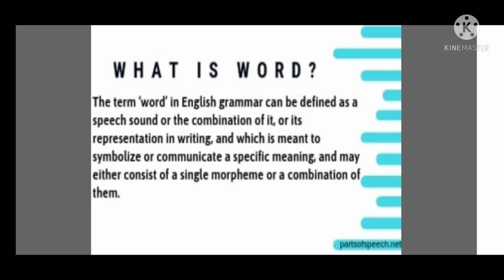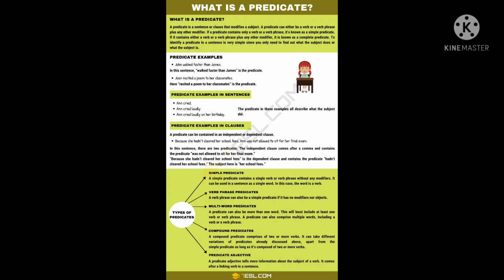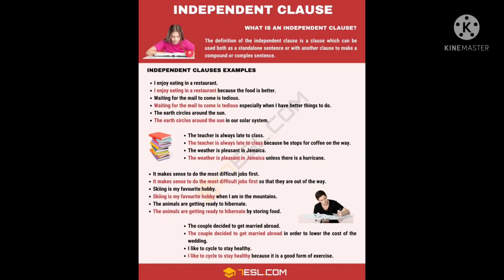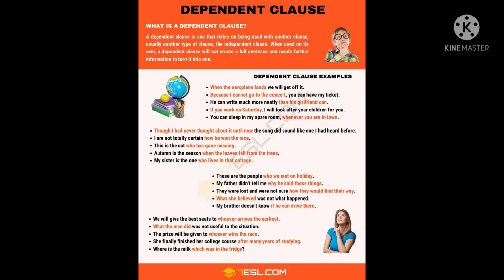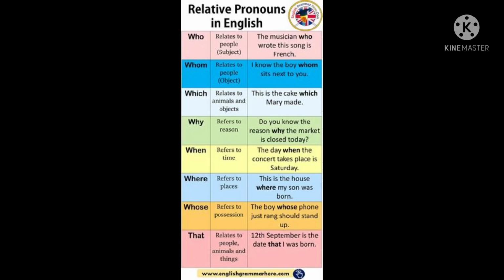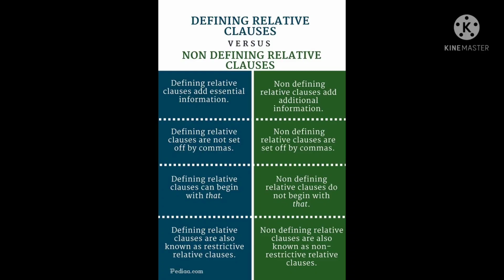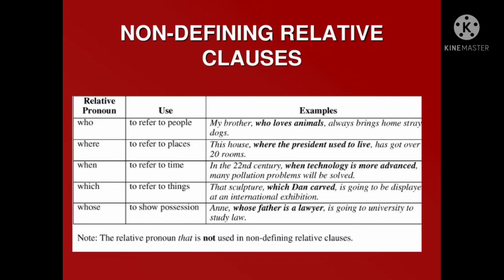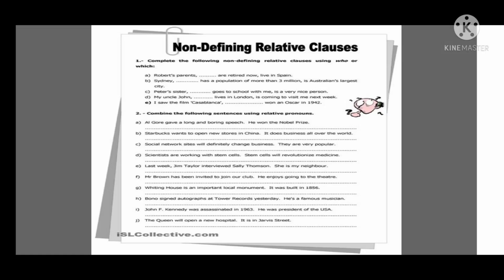10th Class English || Unit-1 Grammar || Defining Relative Clauses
10th Class English || Unit-1 Grammar || Defining Relative Clauses